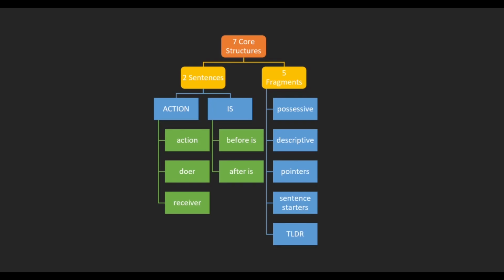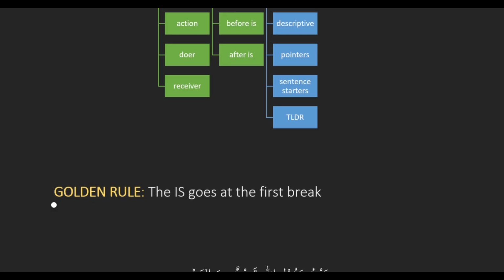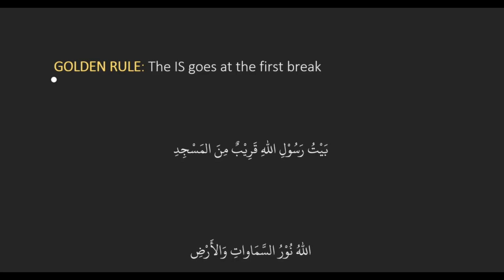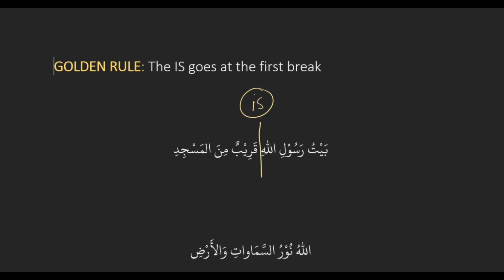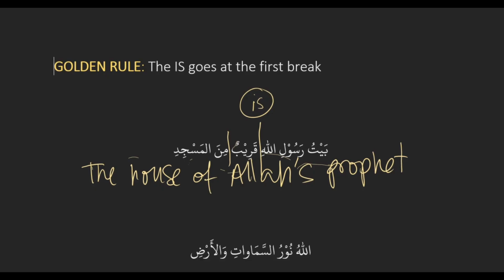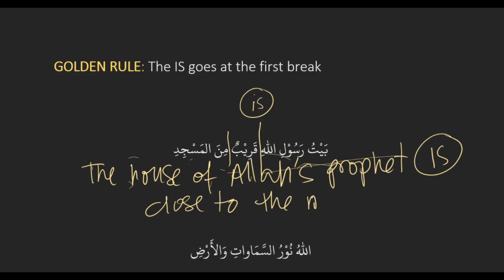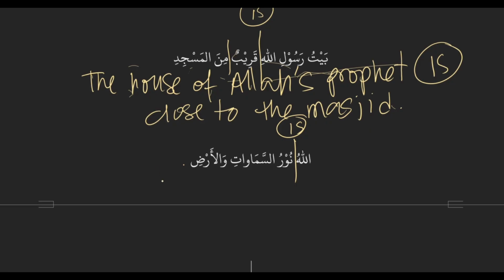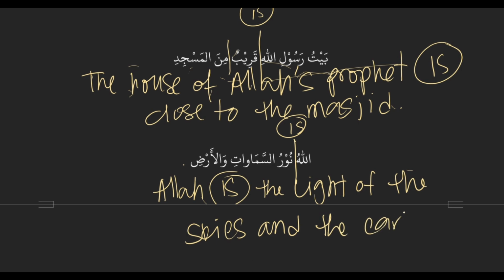4.3 IS Sentences with Fragments